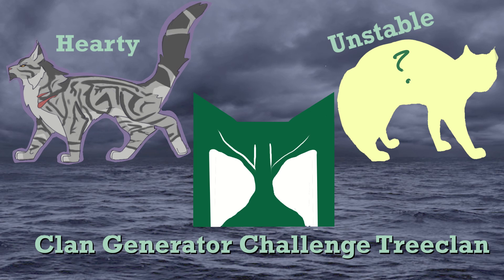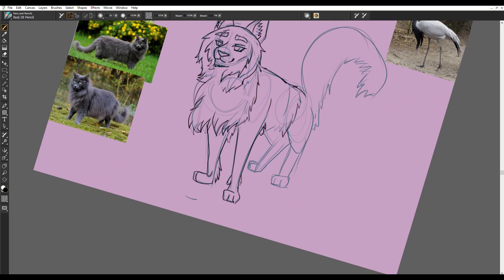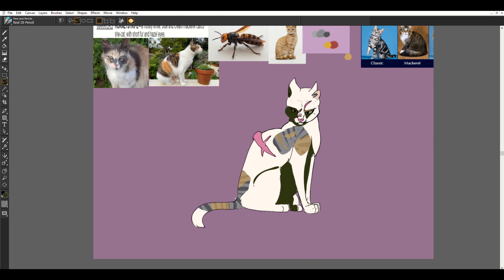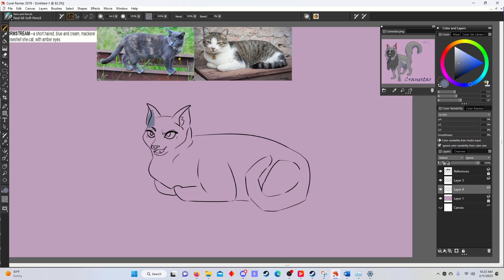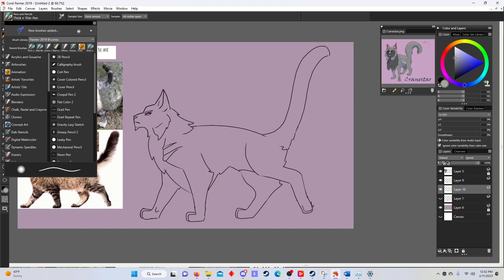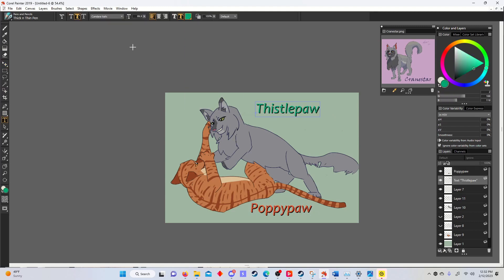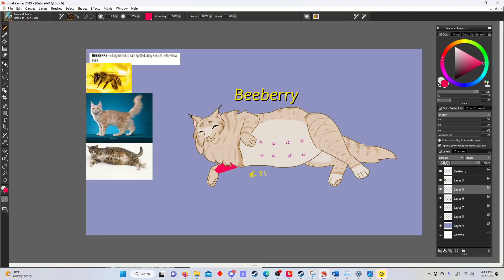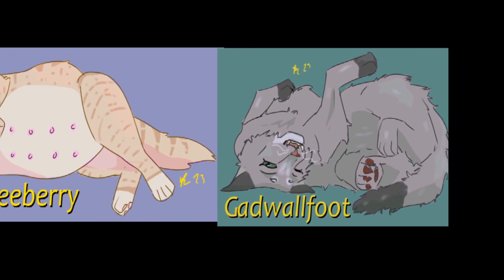Warrior Cats Clan Generator Art Challenge || TreeClan (Commentary)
In this video I draw TreeClan, a randomly generated Warrior Cats clan consisting of 15 cats total! I drew these cats over the course of several months, but keep the same general theme throughout. Still figuring out the best art style and recording programs for these!

While I struggled with this challenge initially, I'm considering this a warm-up run. I would like to tackle this again in the future with a different, unrelated clan. If you like these challenges, let me know and I will do more in the future!

Stock images not owned by me. Check out the music used here!